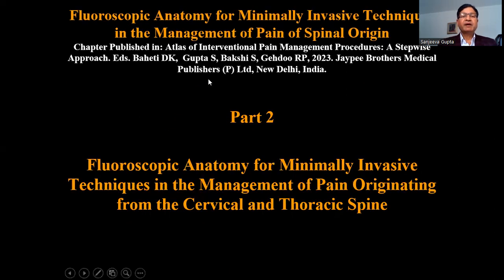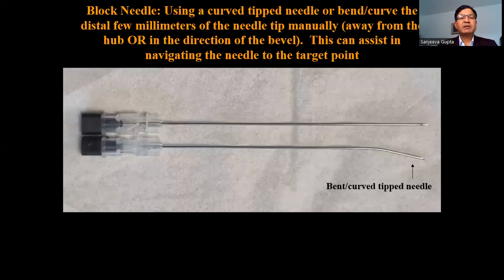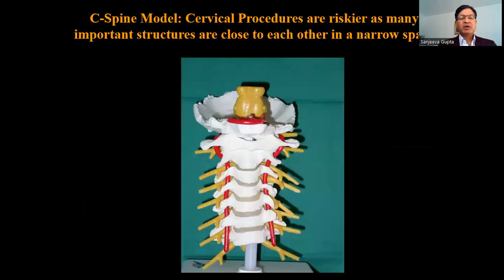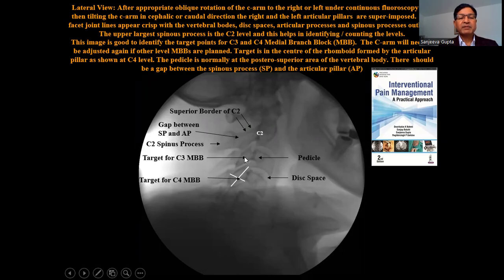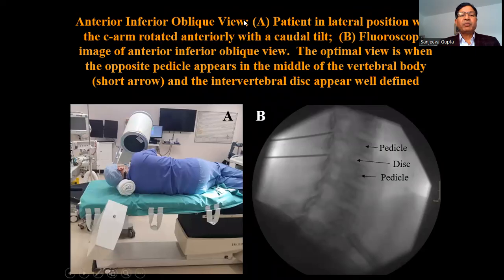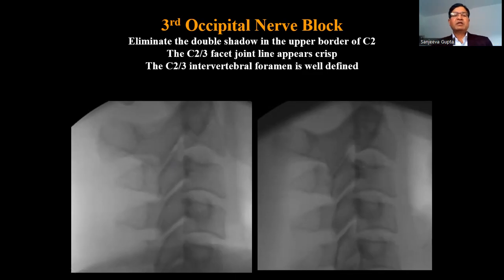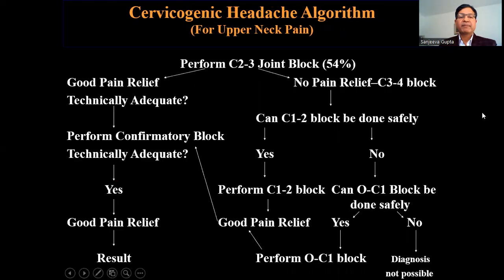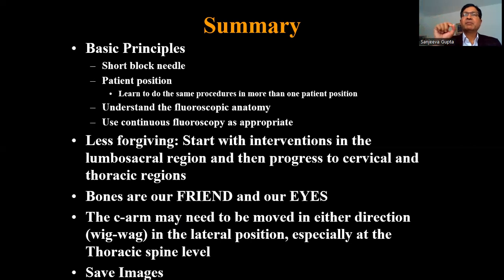Fluoroscopic Anatomy of the Cervical and Thoracic Spine for Minimally Invasive Procedures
In this video, you will learn about the fluoroscopic anatomy of the procedures performed at the Cervical and Thoracic Spine levels. Watching this video may help you perform these procedures in a step-by-step manner. However, it is important to note that this video does not substitute for the systematic teaching and training required to safely perform these procedures on the appropriate patients. The presenter assumes no responsibility, and all actions are undertaken at your own risk.